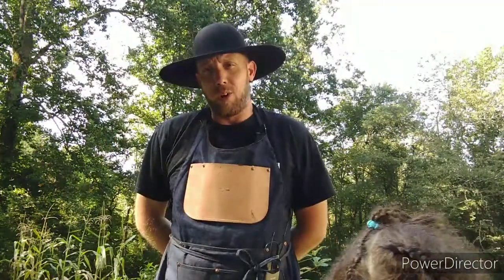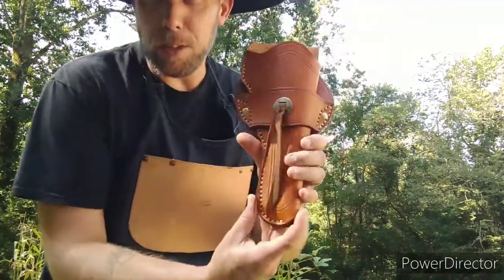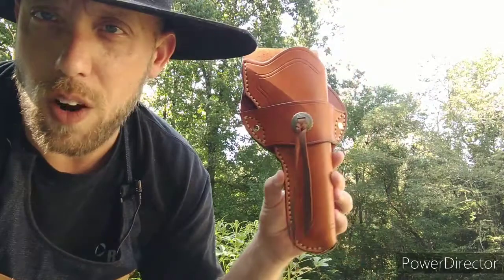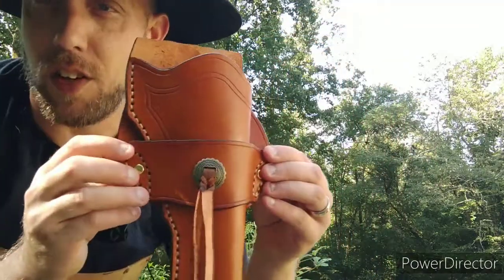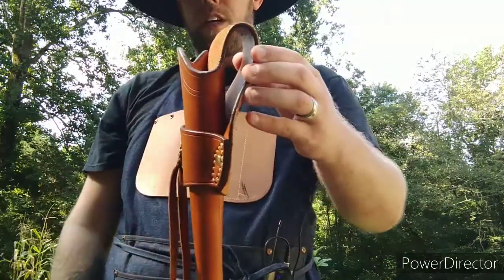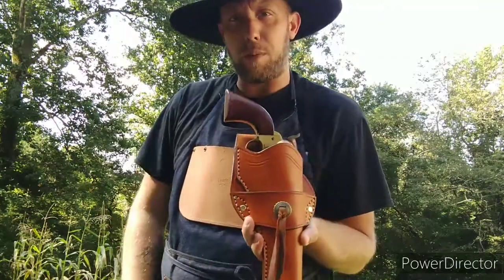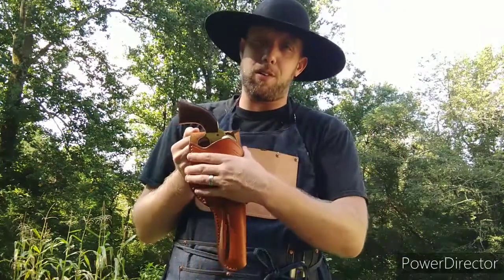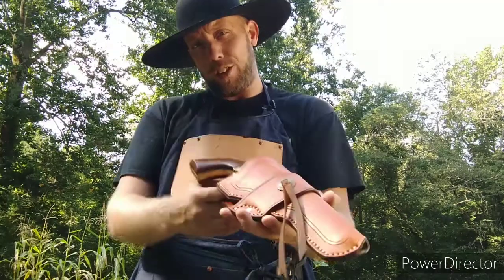Leather Holster For Schofield Revolver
GET THE HOLSTER HERE: